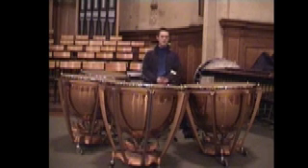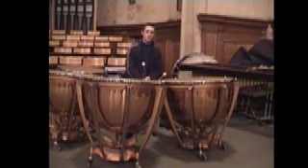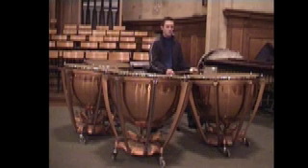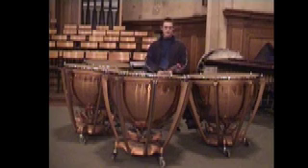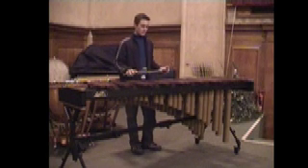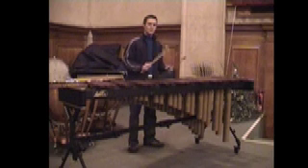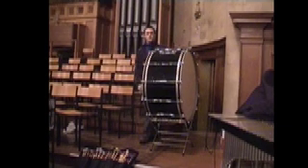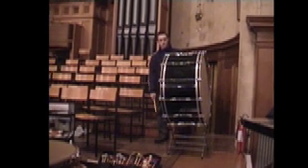Instruments of the Orchestra PERCUSSION CONDUCTOR.mov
Ysgol John Bright Music Revision material.
This is the fifth and final of a series of videos helping you to identify instruments and their sounds. This video focuses on the Percussion family - Timpani, Bass Drum, Marimba, Cymbals, and the all important role of the conductor.